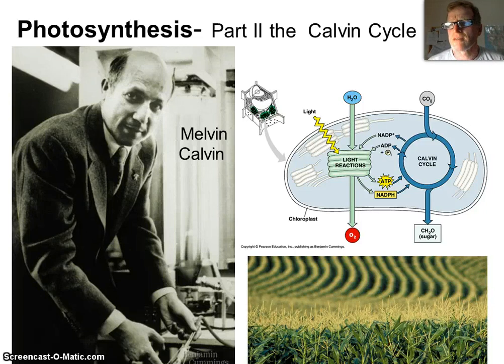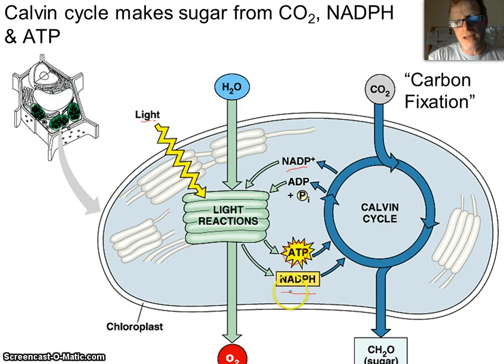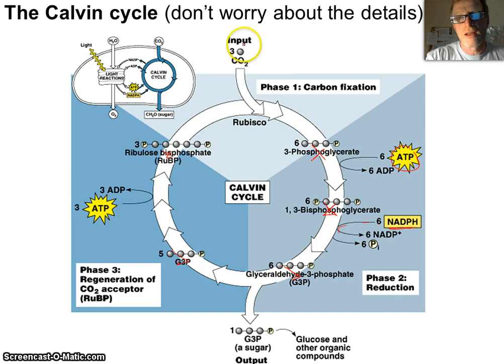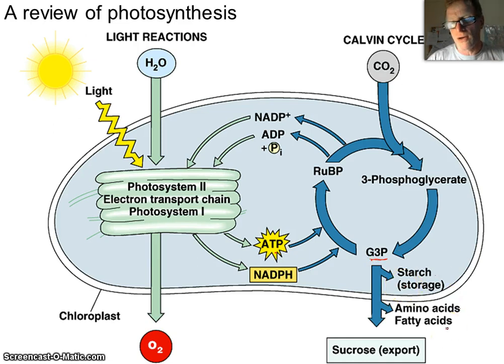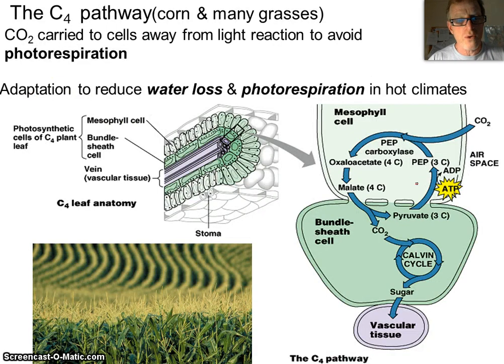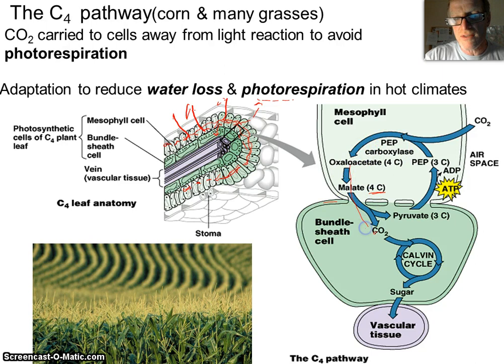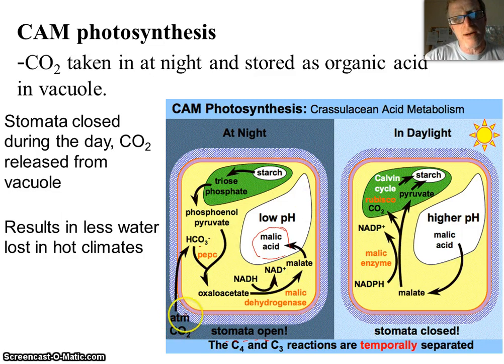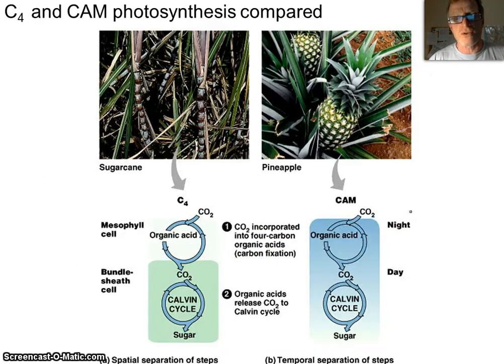Calvin Cycle & Adaptations to Photorespiration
This is the second video about photosynthesis and reviews the Calvin Cycle, C4 and CAM photosynthetic pathways.